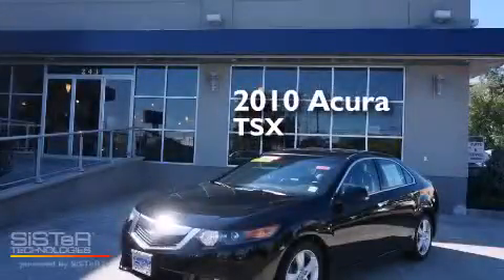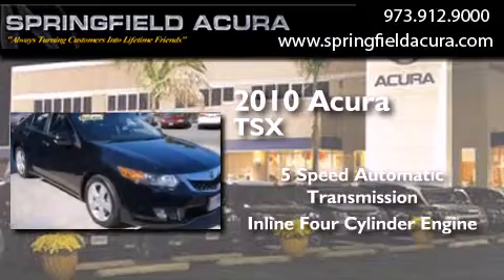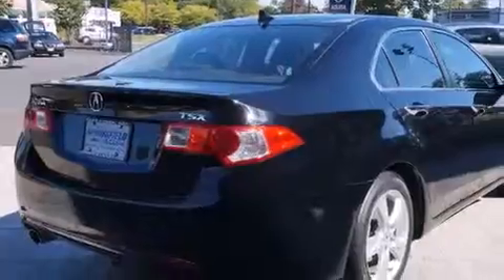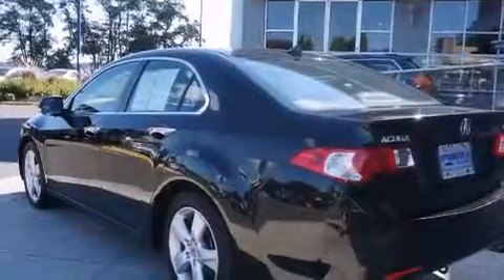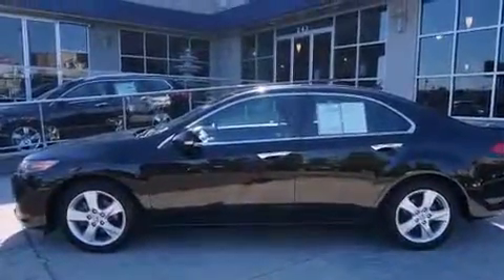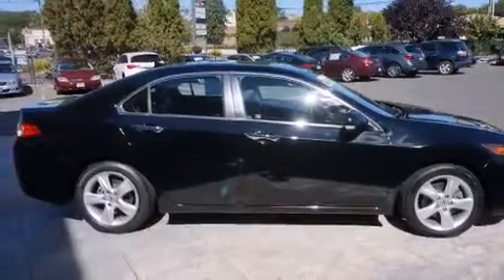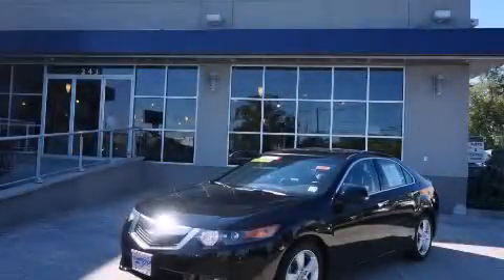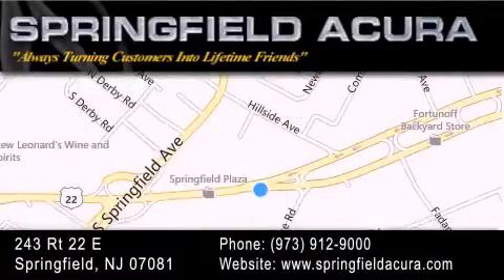2010 Acura TSX Bridgewater NJ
We have been honored to serve the Springfield NJ area , we promise that your experience at our dealership will exceed your expectations ! Year : 2010 Make : Acura Model : TSX Engine : 2.4L 4 Cyl. Fuel Injected Trans . : 5-Speed Automatic Exterior : Crystal Black Pearl Miles : 82,712 Stock : 14073TBR Springfield Acura 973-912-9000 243 Route 22 East Springfield , NJ 07081